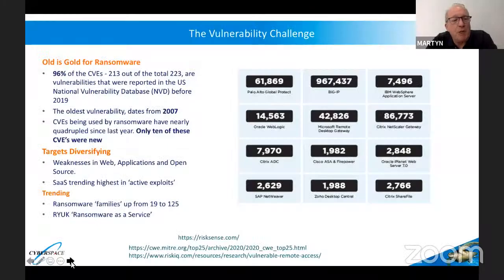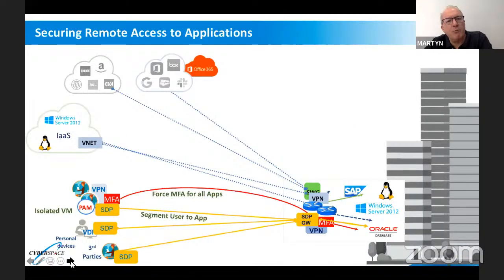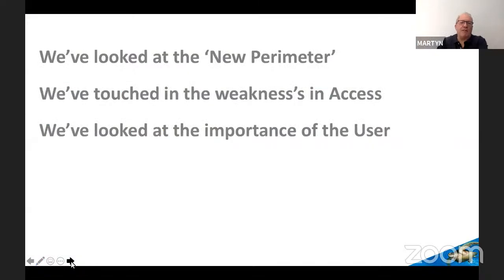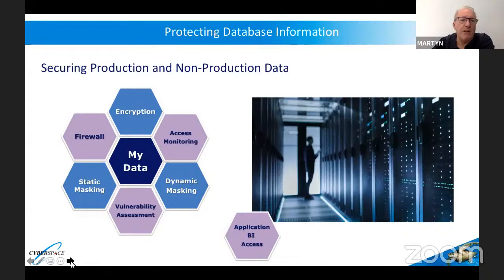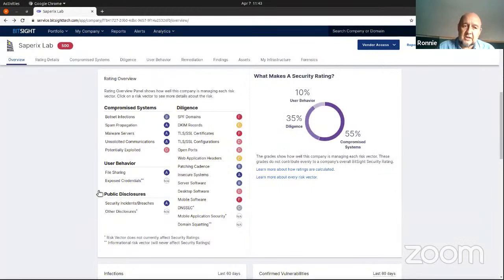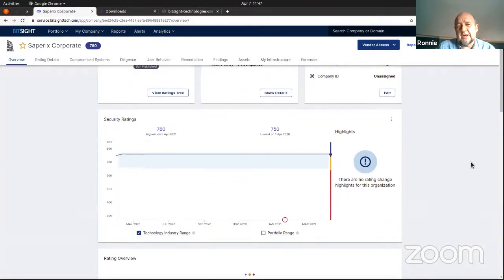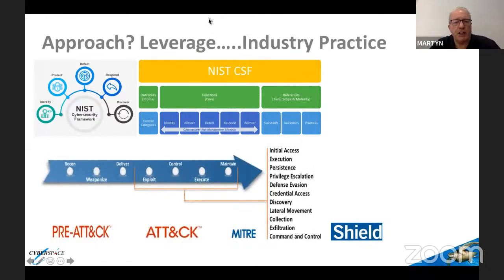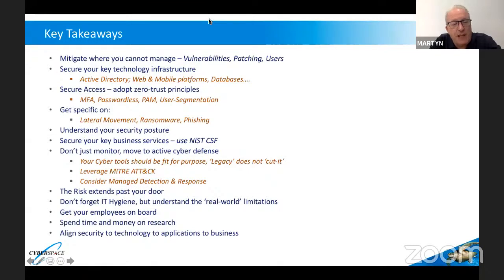CYBER THREATS: Are You Secured?